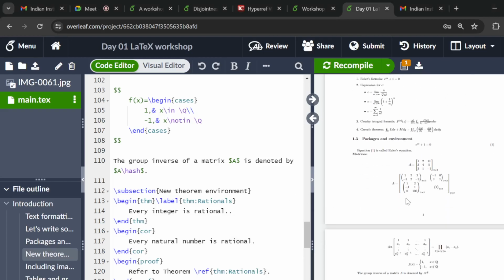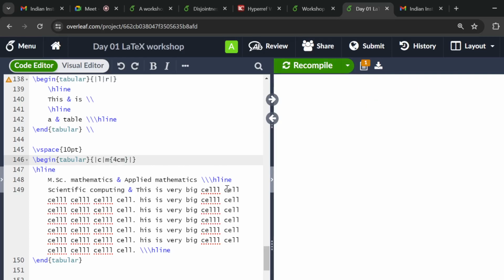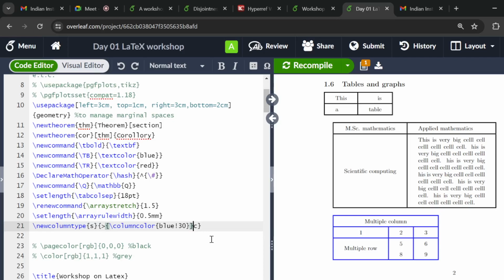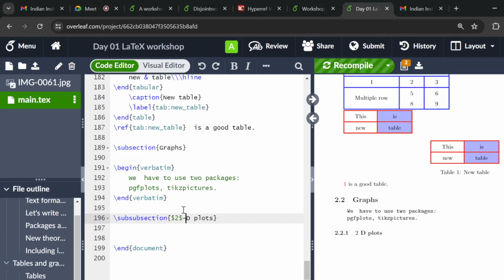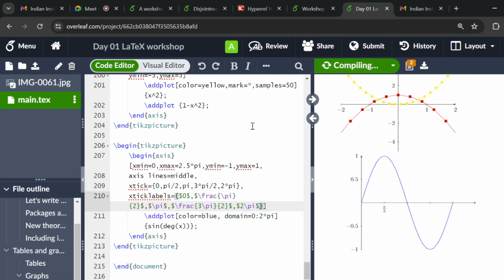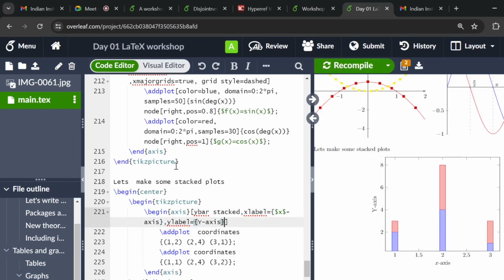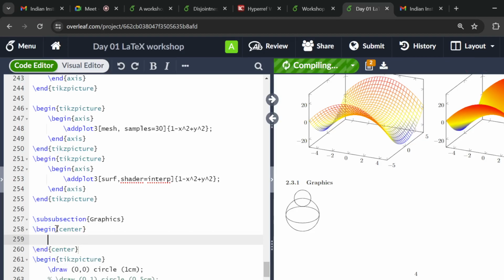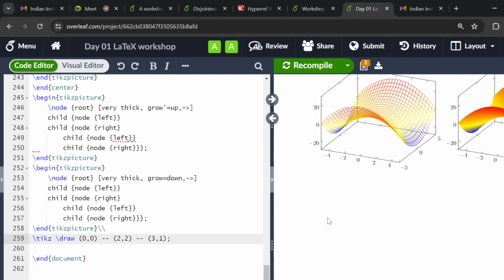LaTeX Workshop- Day 01( Afternoon)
The workshop was organized by PMRF Scholar PAVANKUMAR RAICKWADE, in collaboration with NIT Warangal and IIT Madras, in online mode for the mathematics students of NITW.